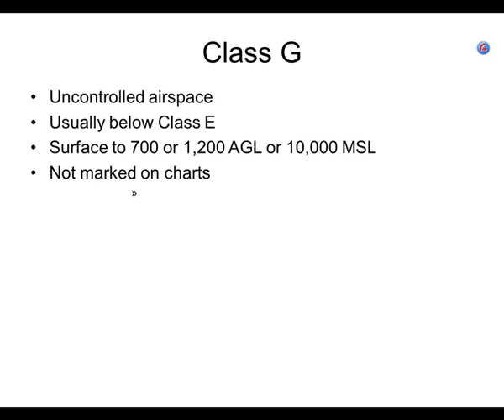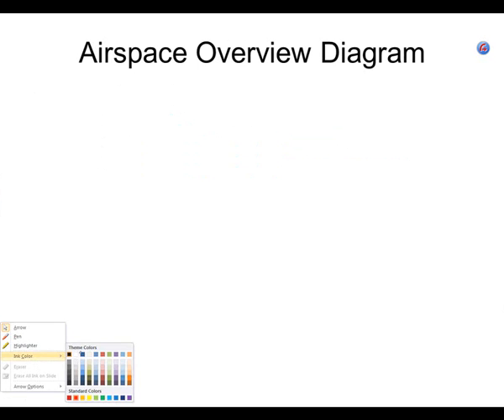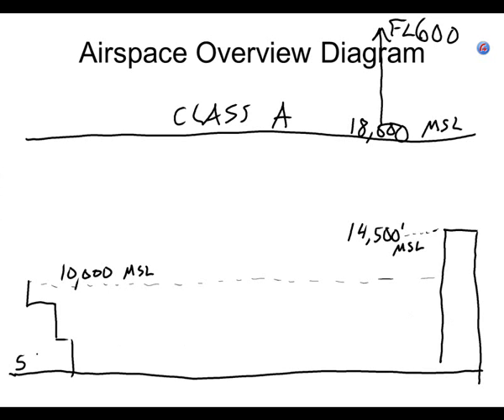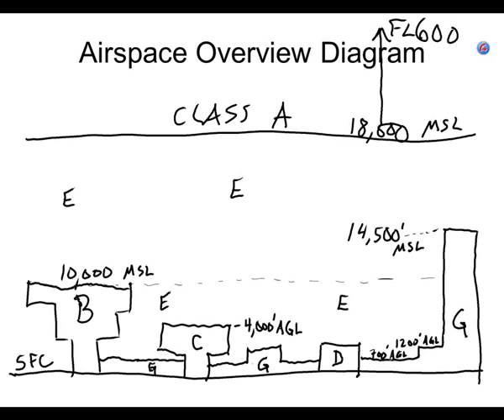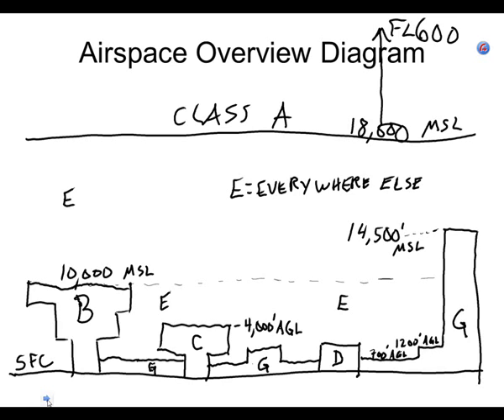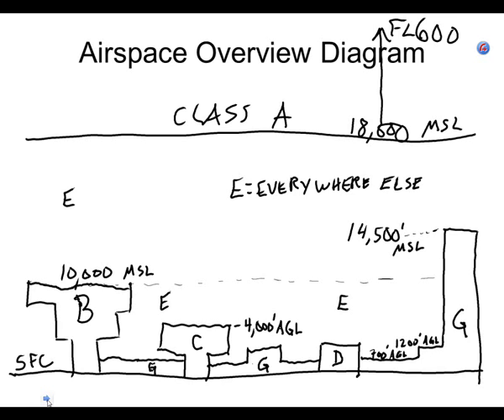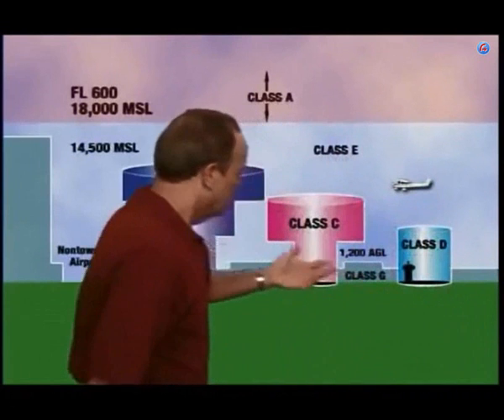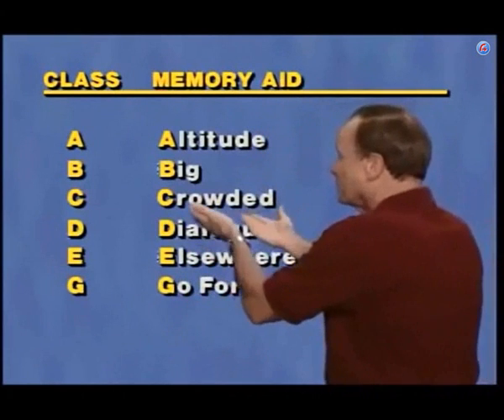04D Airspace Part 3 Nov 9